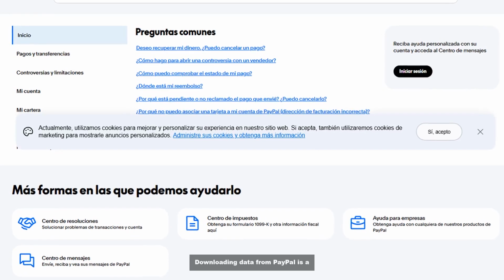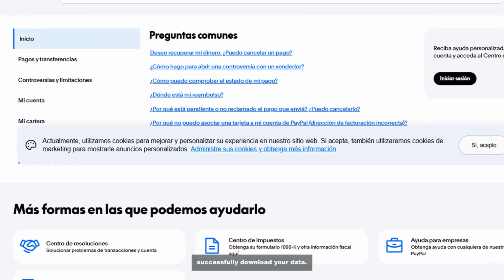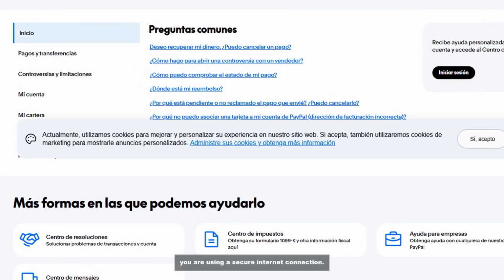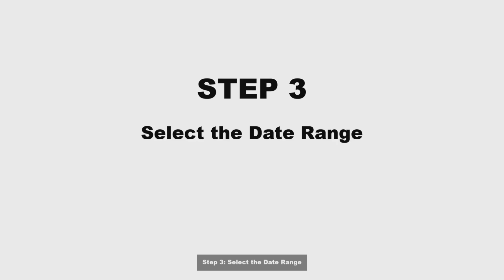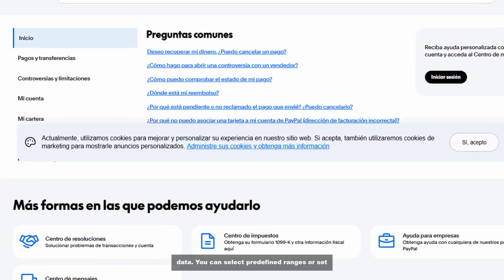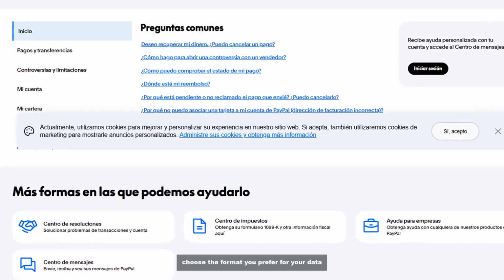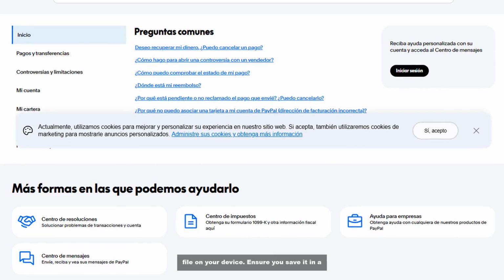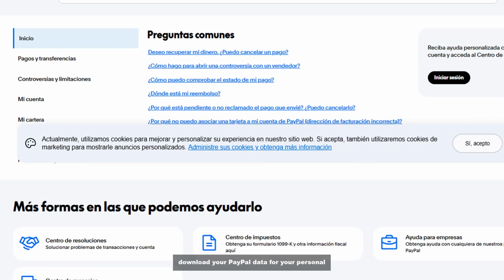How To Download Data From PayPal 2026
In this video, we will guide you on how to download data from PayPal 2026. Learn the step-by-step process to access your transaction history and account statements easily.